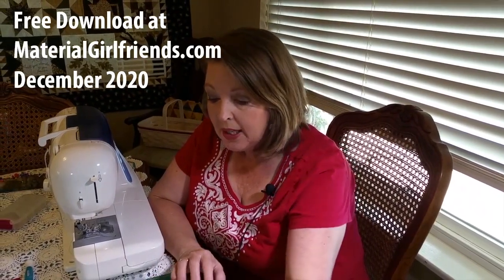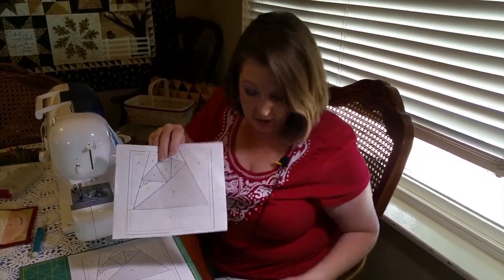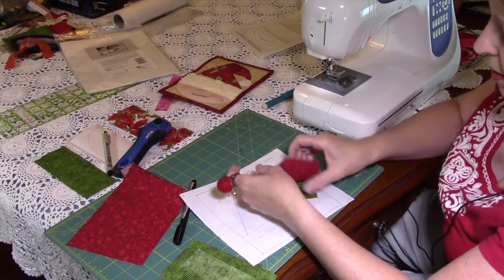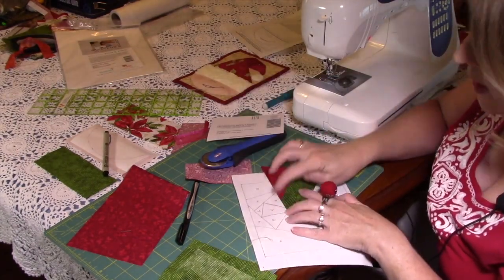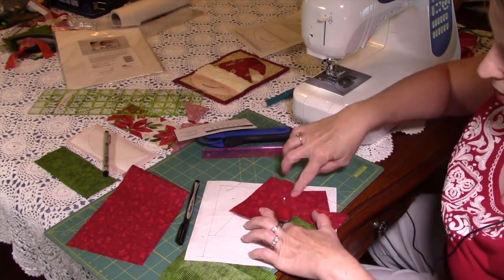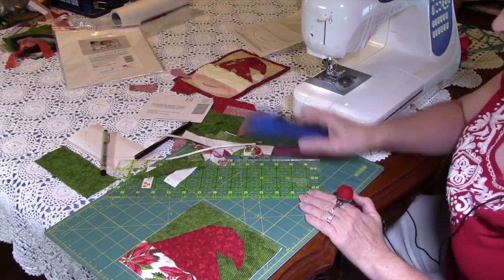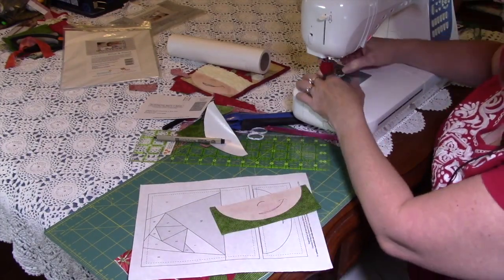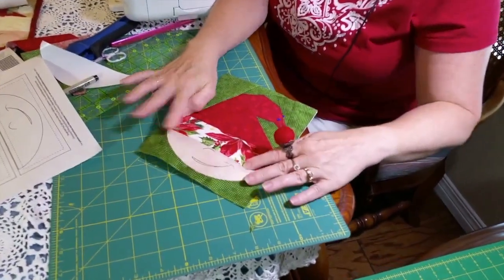Christmas Elf Mug Rug tutorial by Material Girlfriends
Learn paper-piecing for this 6" x 8" mini quilt. Lisa Norton demonstrates how to paper-piece.